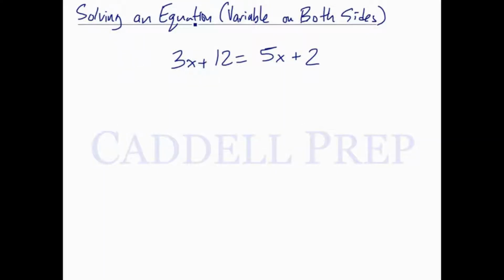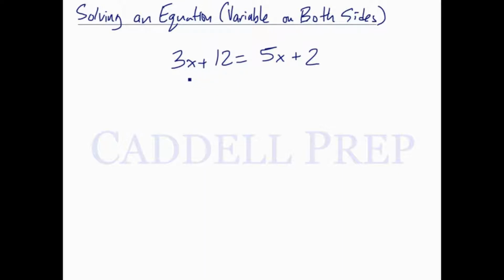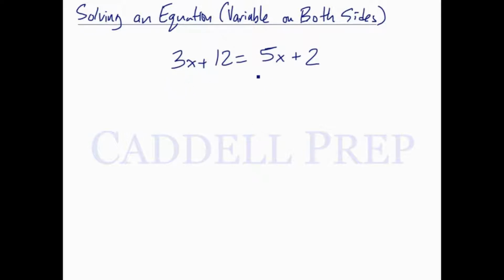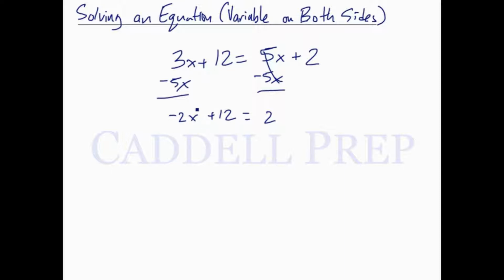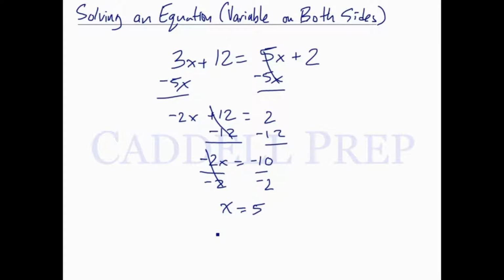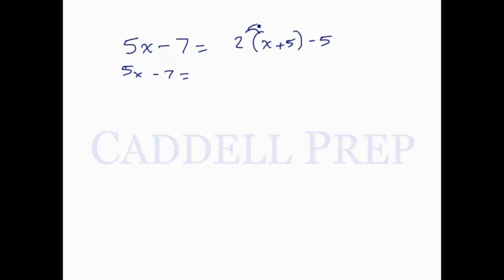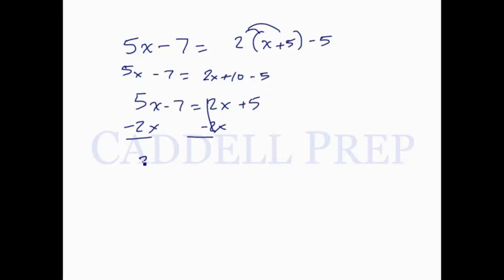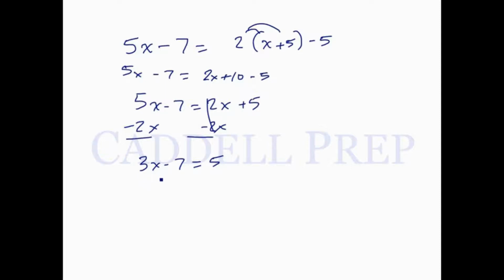Solving an Equation-Variable on Both Sides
In this video, we will be learning how to solve for x (or another variable) in complex algebraic equations where x (or another variable) is present on both sides using inverse operations. More lessons and practice problems can be found